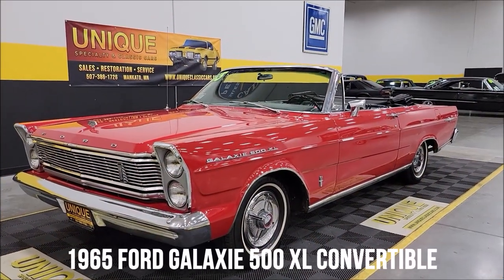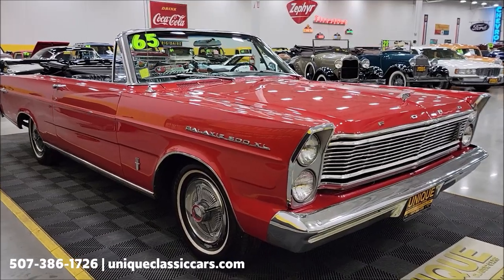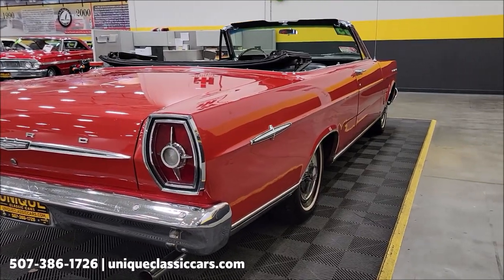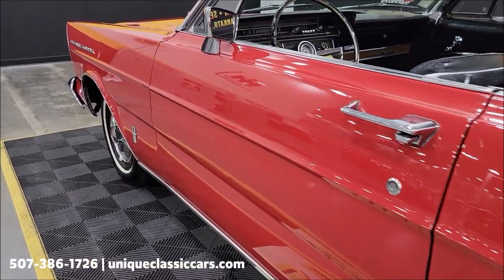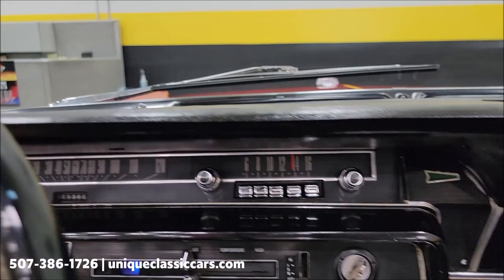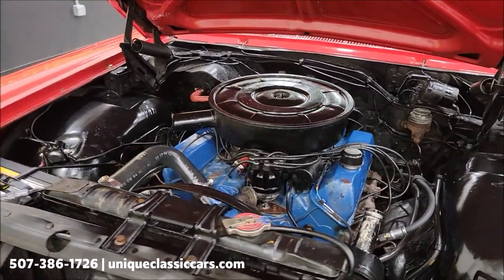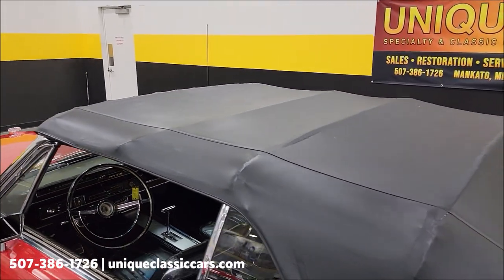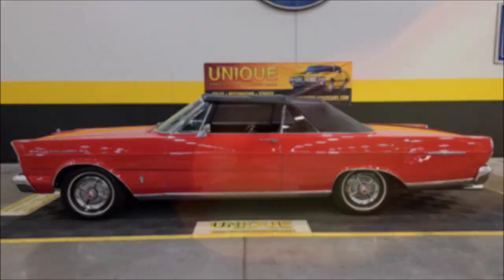1965 Ford Galaxie 500 XL Convertible | For Sale $15,900